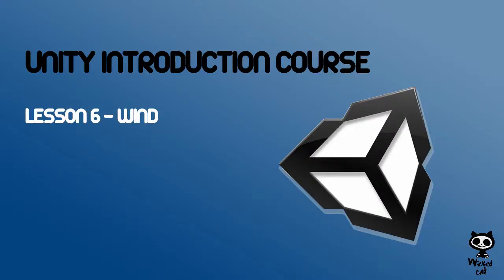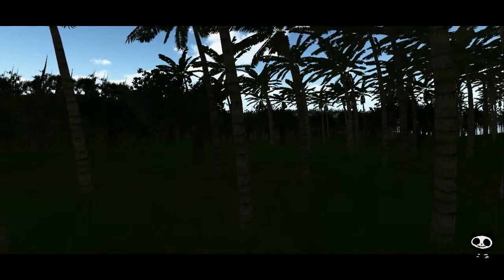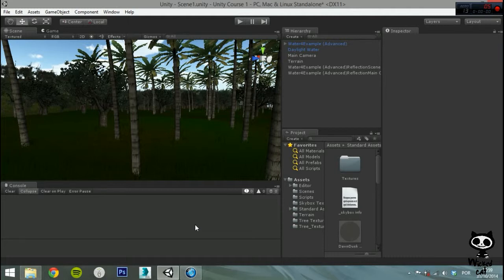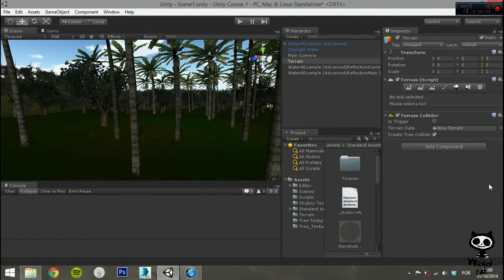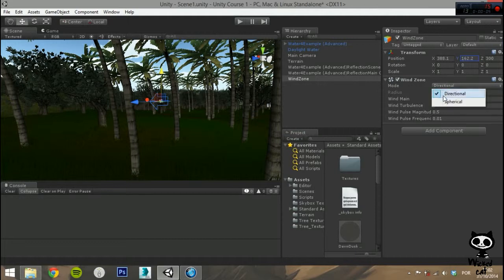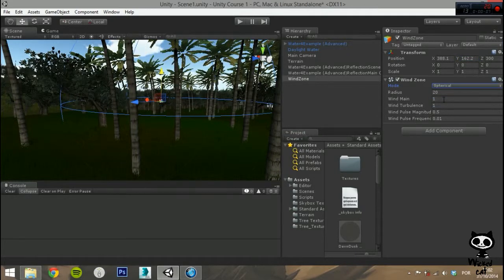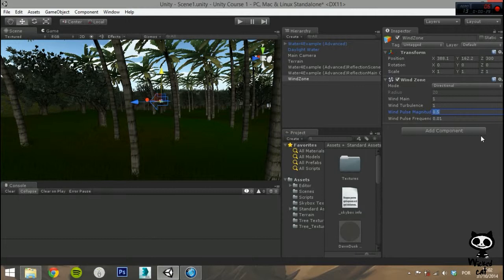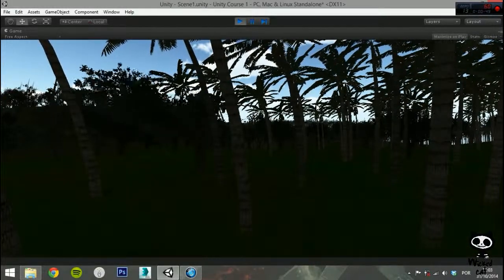Unity 3D Lesson 6 - Wind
On this video we will show how you can create wind in your scene.